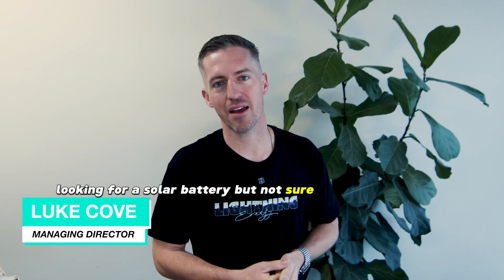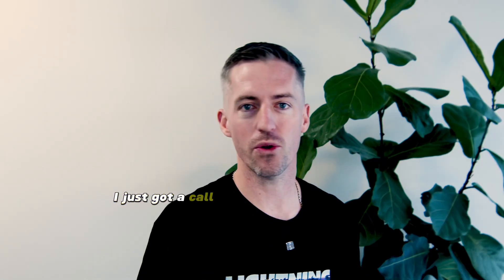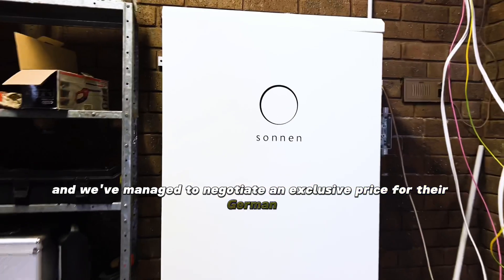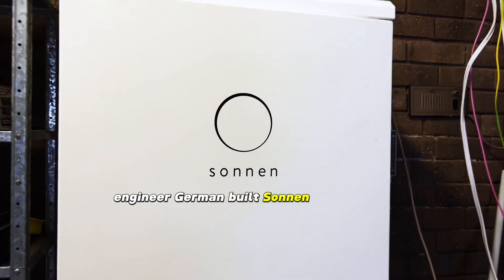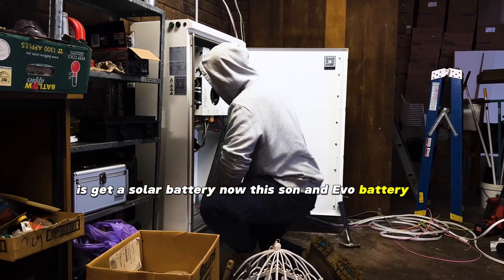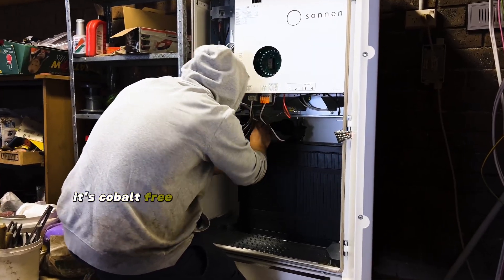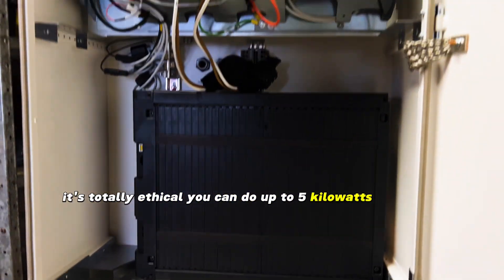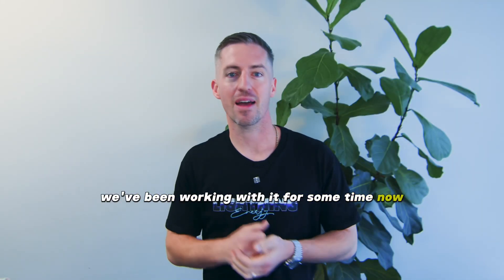Sonnen Battery - The Tesla Alternative.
Looking for a solar battery but not sure how you feel about Elon musk?

sonnenBatterie Evo - Built for the great outdoors.

Proudly innovating for over 12 years, the sonnenBatterie Evo is sonnens first outdoor home battery solution that was developed specifically for the needs of the Australian and NewZealand landscape. Our system is designed to endure the unique local climate and changing energy requirements of your household. German engineered and made in our newest, state-of-the-art manufacturing plant inBavaria. Store solar energy to power your home in the day, or night and during blackouts.

Peace of mind with state-of-the-art battery and industry-leading warranty

The sonnenBatterie is backed with a 10 year or 10,000 charge cycle warranty on all components. We provide technical support to our customers from Elizabeth, South Australia so we're never far away from you if you need a hand.

Stay switched on during a blackout with backup power

Keep more lighting and appliances powered at home during a blackout with backup power already included in your sonnenBatterie Evo.

Maximise the use of your solar energy with battery power

With over 12 years of research and development, you can have peace of mind that sonnen delivers quality solutions.